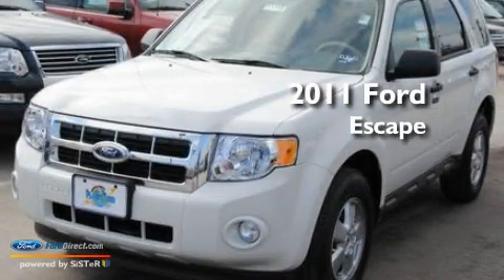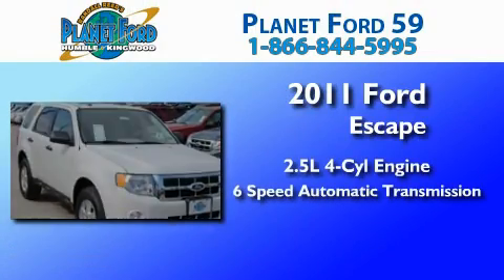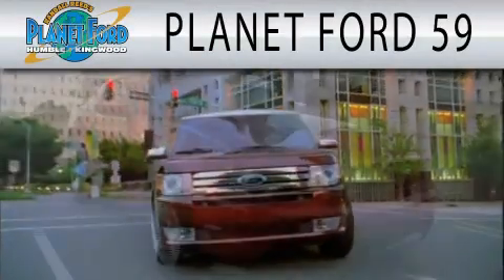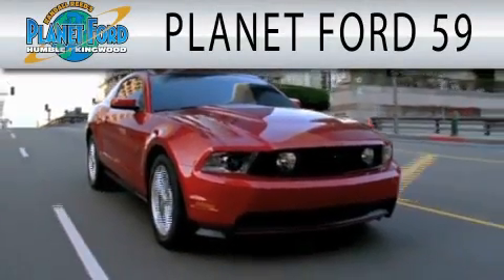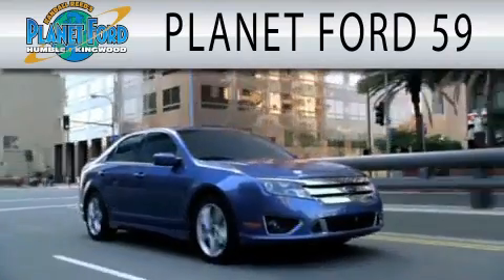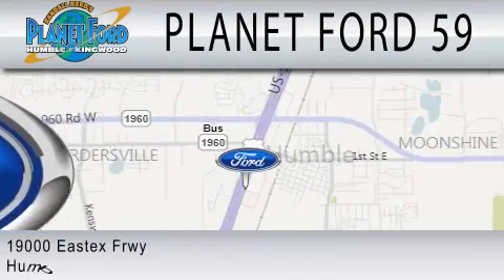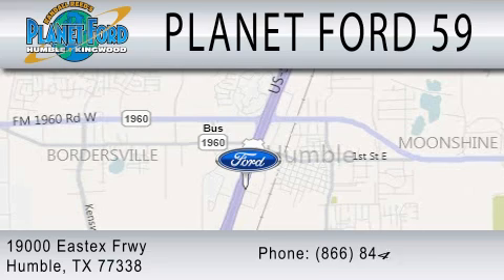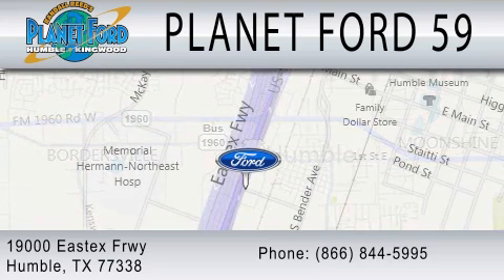2011 FORD ESCAPE Humble TX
Year : 2011
 Make : FORD
 Model : ESCAPE
 Engine : 2.5L I4
 Trans . : AUTO 6SPD
 Exterior : WHITE SUEDE

 Stock : DT1192